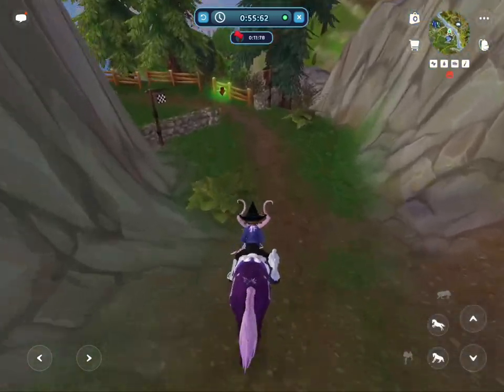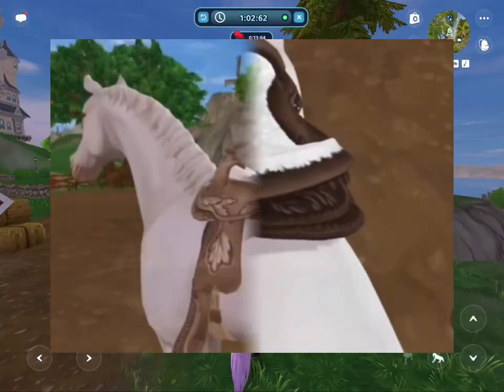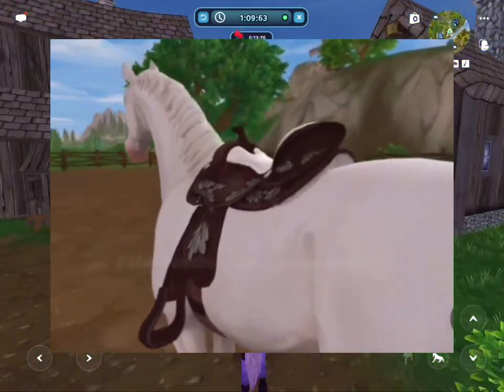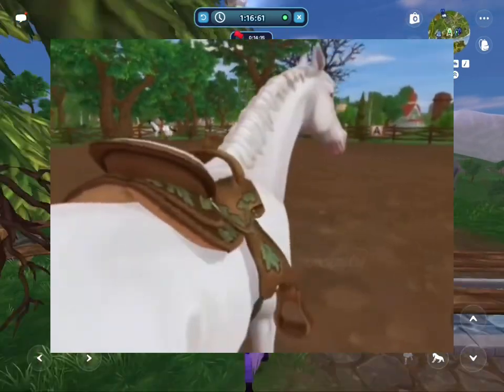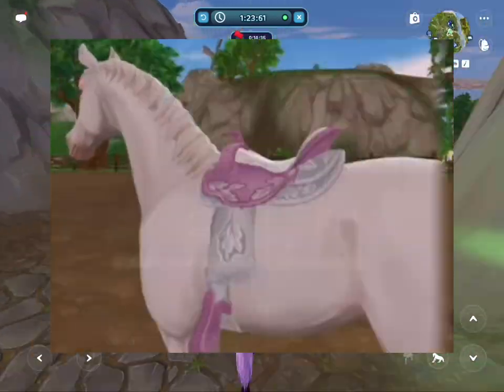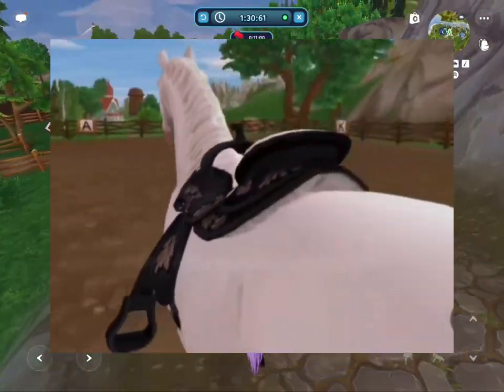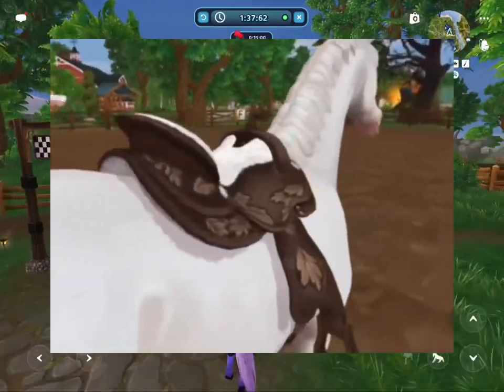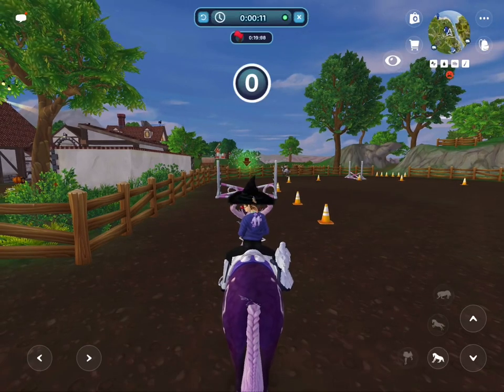!! SPOILERS !! || new tack, pets and more! || Star Stable Online!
credits to starstablespoilers_community on instagram for the spoiler clips! (go follow her on insta 😎)